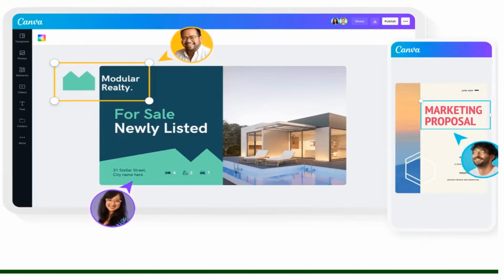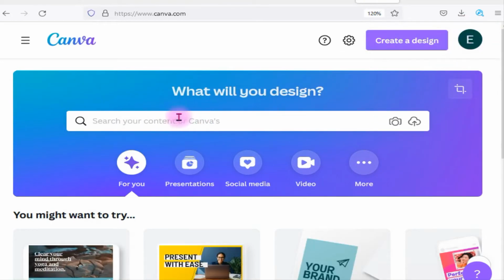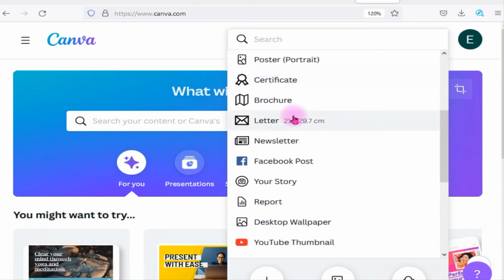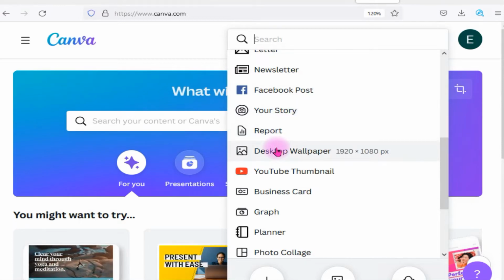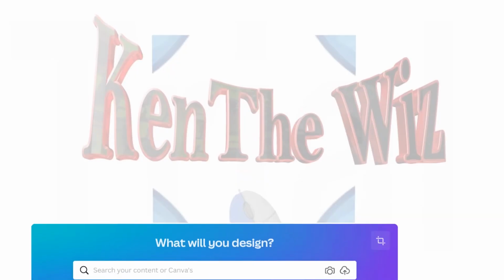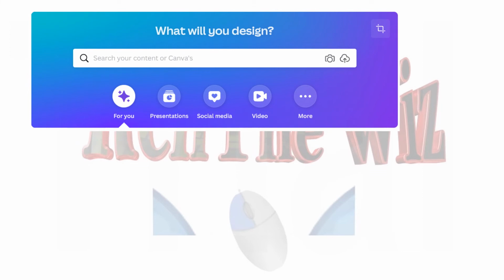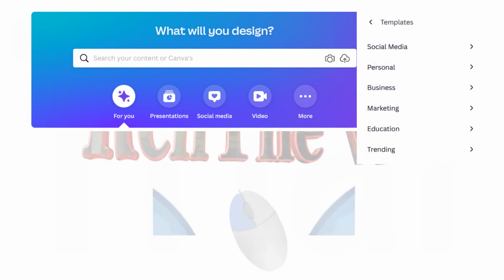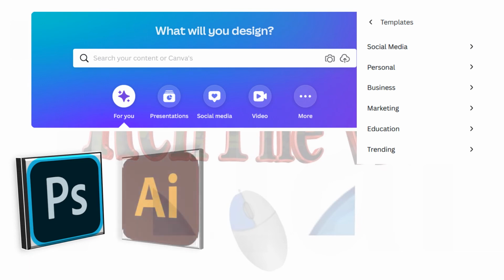Graphic design in Canva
Learn these simple steps and start design captivating graphics on canva.com

This video is created using canva and the voice AI wellsaidlabs.com